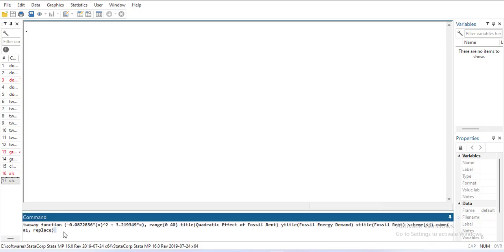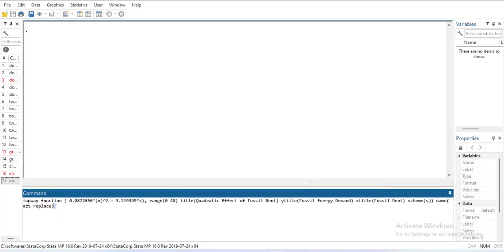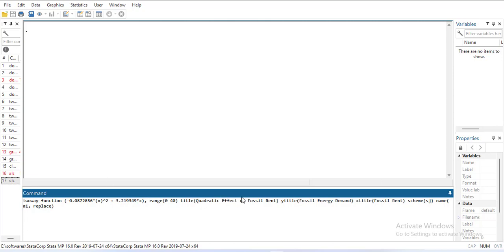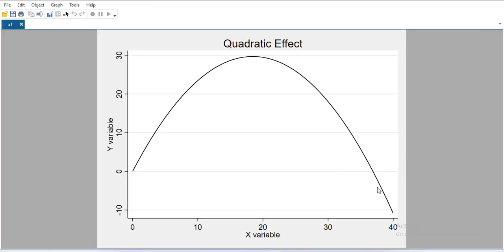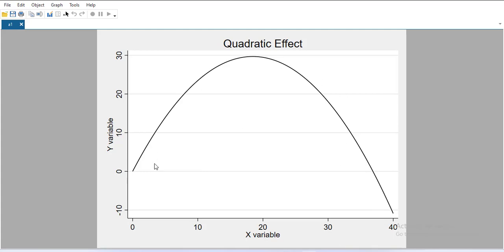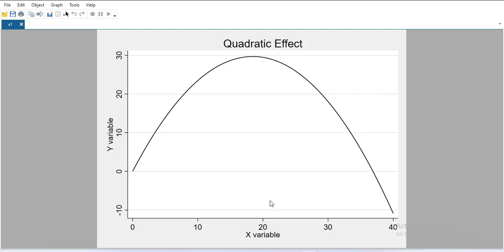Plotting Quadratic Effects of Regression Using STATA - Visualizing Regression Model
Adding a squared variable in the regression helps to estimate the quadratic, curvilinear, nonlinear or variable effects model. The added advantage is that it increases the efficiency of the model and reduces miss-specification.
But interpreting the quadratic function is tricky, it requires visualization based on the mean and standard-deviation of the variable in the quadratic function.
This video helps in plotting marginal effects of a variable which is in quadratic form in the regression analysis, thus helping in visualization and interpretation of the U-shaped or inverted-U-shaped effects.

◾◾◾◾◾ Learn Quadratic Regression◾◾◾◾◾